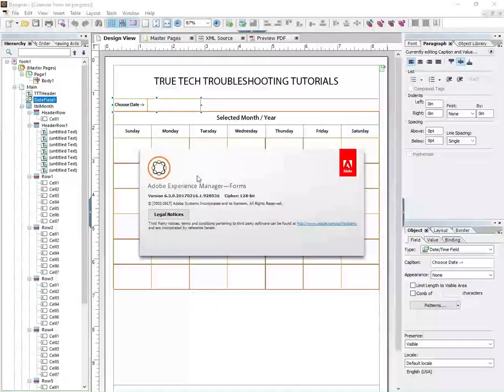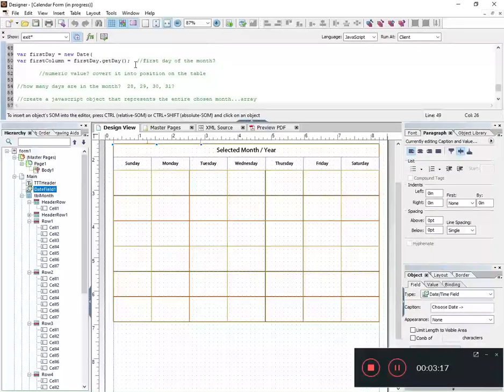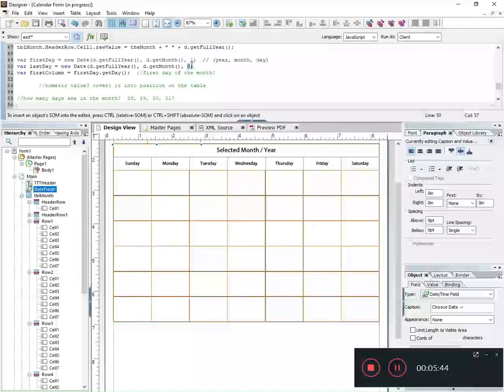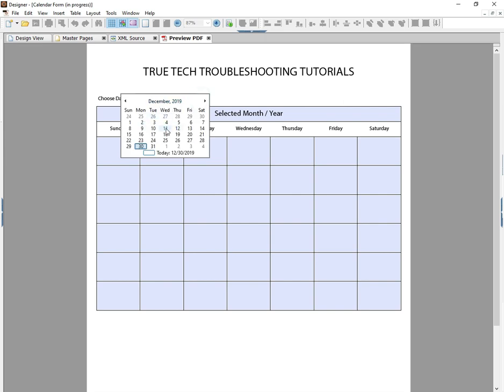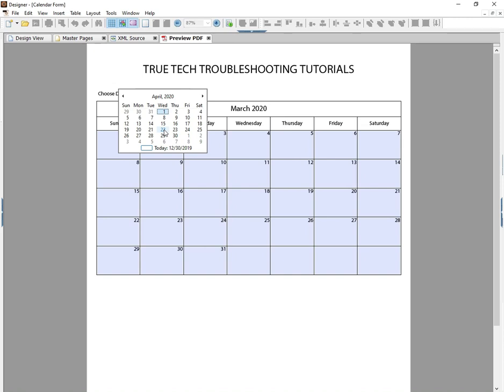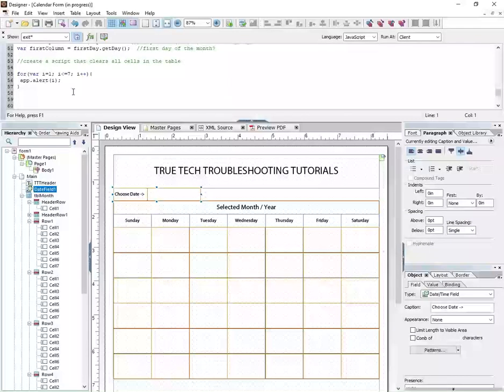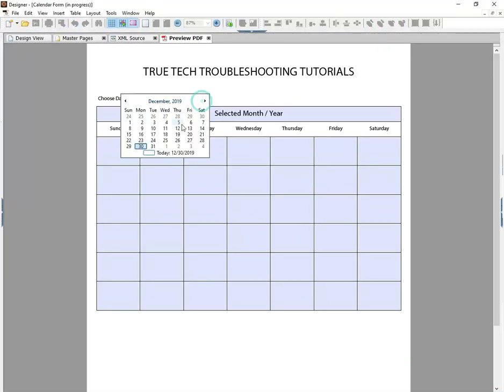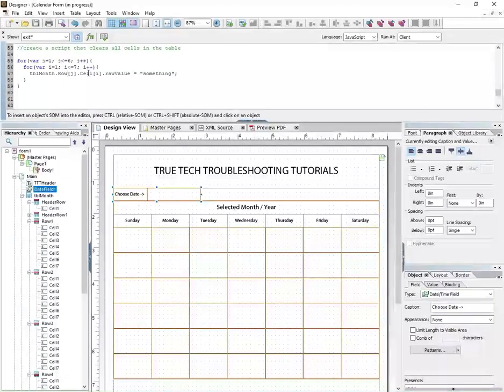LiveCycle / AEM Designer 301 - Part 4 - Looping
For loops in JavaScript allow us to do repetitive task quickly without a lot of code.  Also, in this project, it will create a mechanism to move through the entire calendar table row by row and cell by cell.